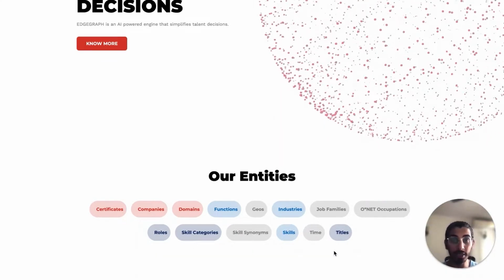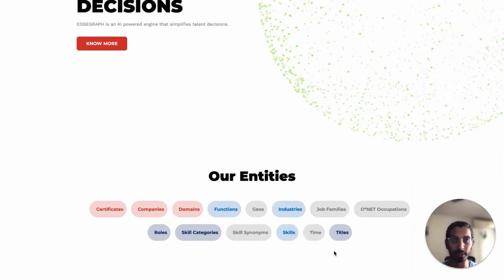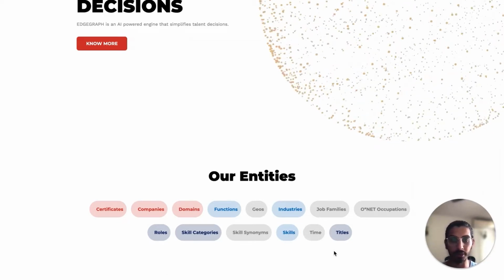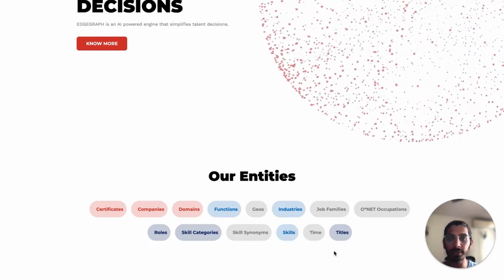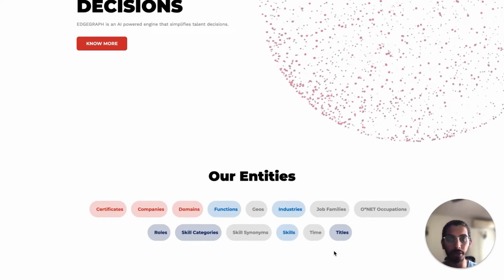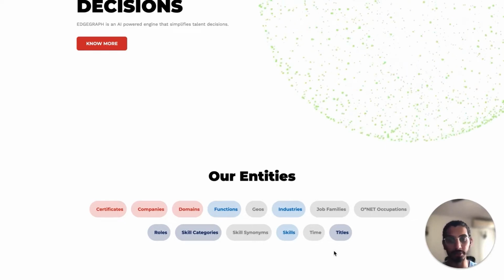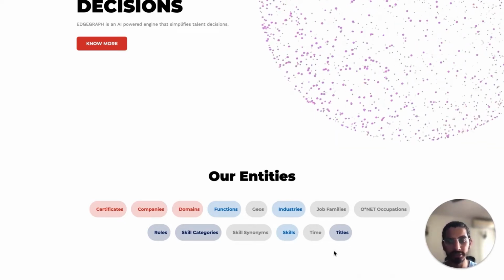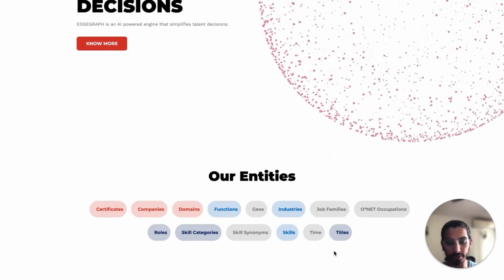EDGE Knowledge Graph - How It Was Built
Rahul Kulhari, Head - of Data Science at EDGE, takes us through the EDGE Knowledge Graph, the brain behind EDGE. This astute knowledge graph is created by analysing over 25 million Job Descriptions & 20 million Profiles.

Our capabilities ensure you get ahead of the competition by making better talent decisions. This is how we use tech for good.